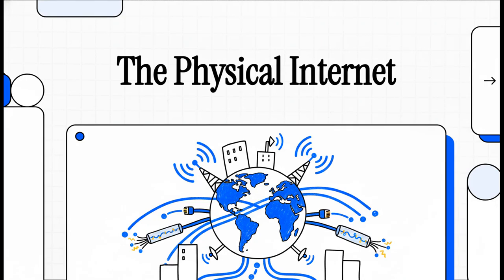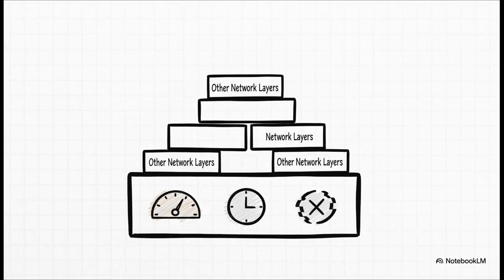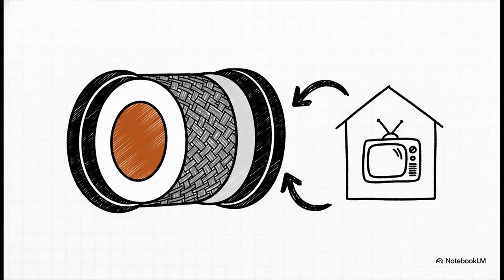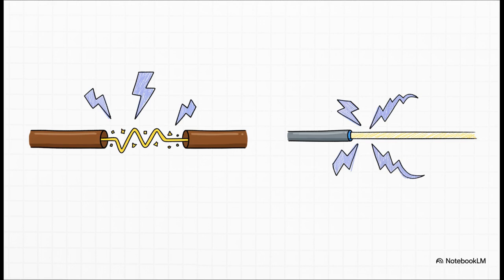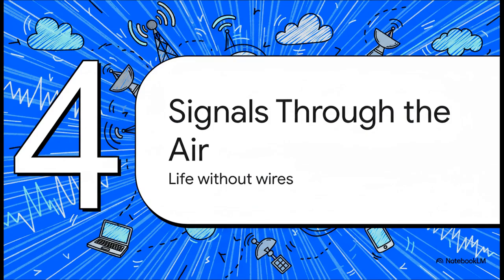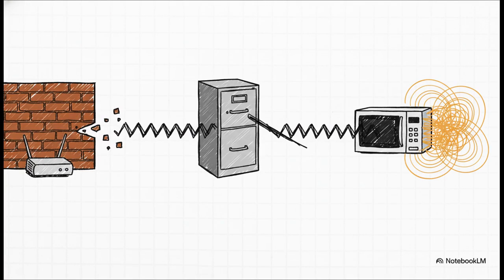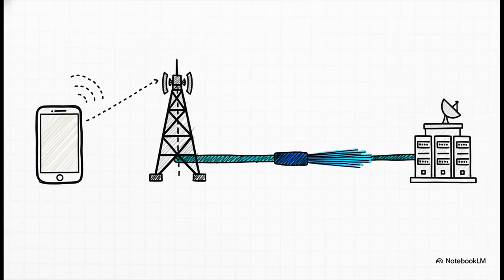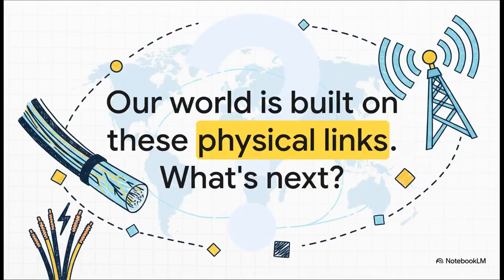The Physical Layer